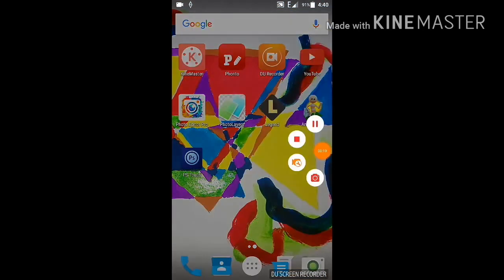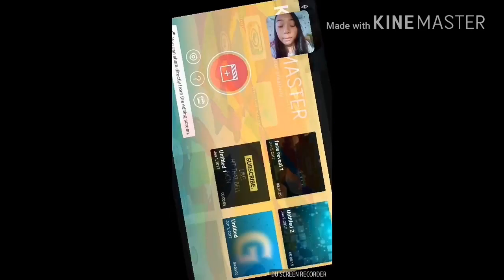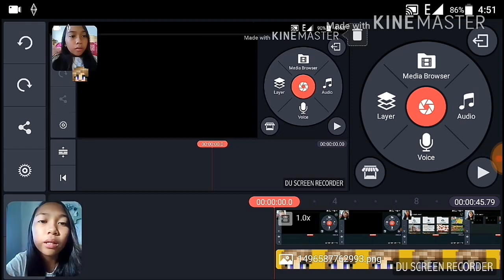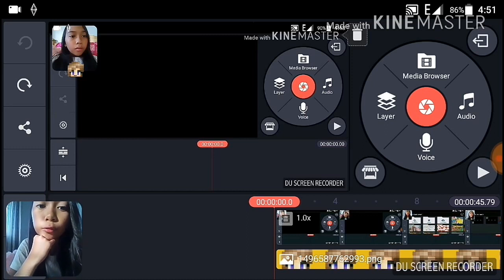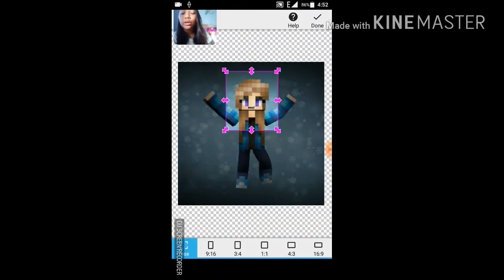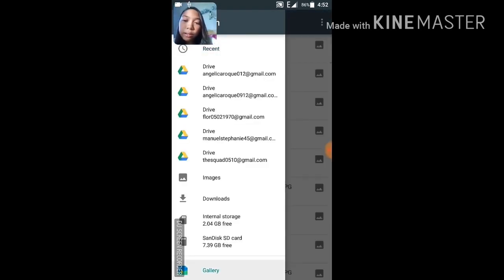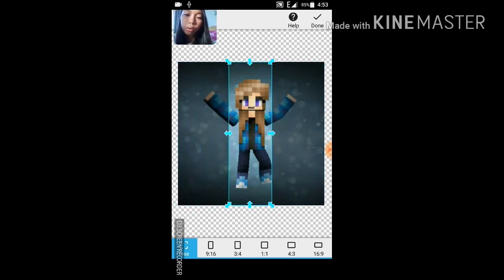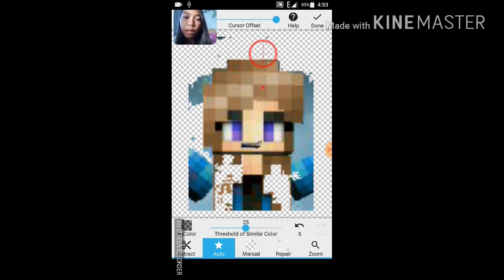Q&A 💭| BIG FACE REVEAL🙈 | w/BLOPPERS😋 | GlitchGaming - Minecraft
FOLLOW ME🏻